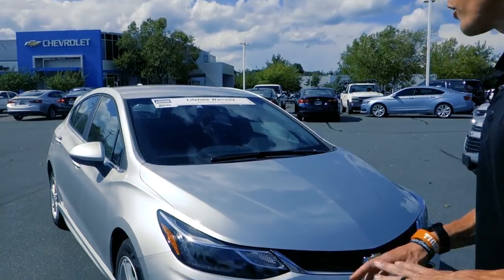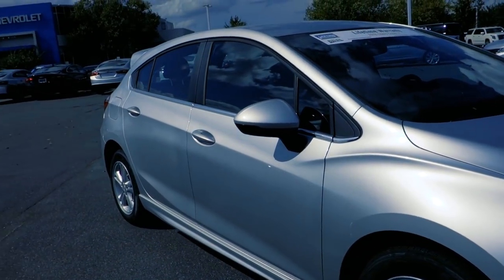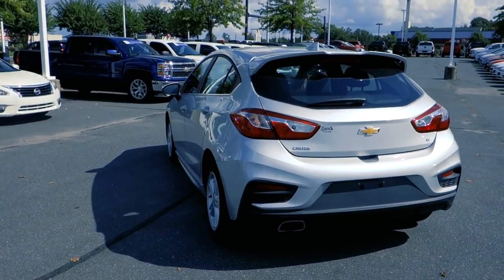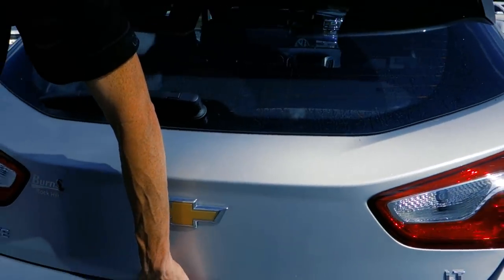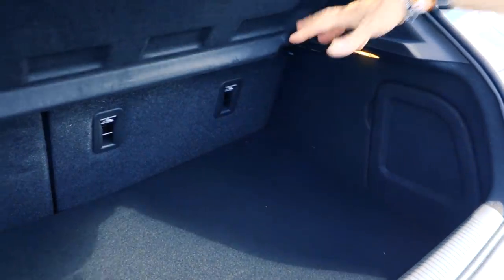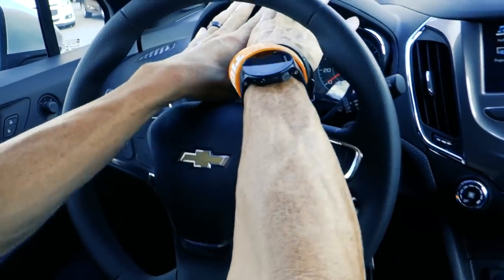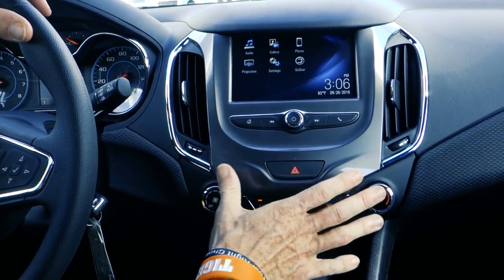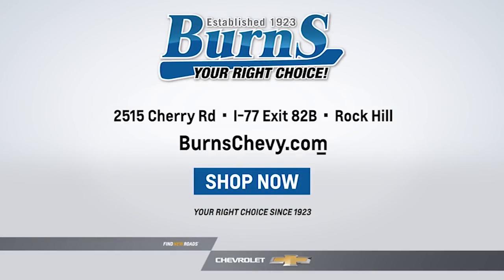Walk Around with Adam - 2018 Chevy Cruze Hatchback